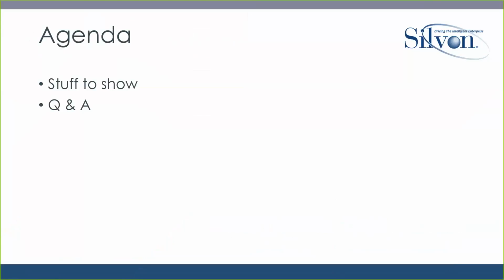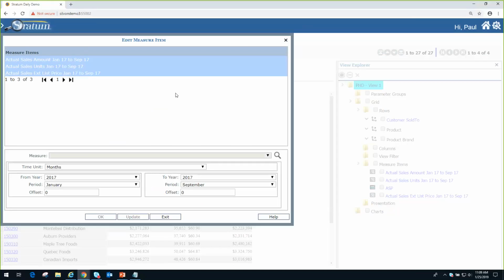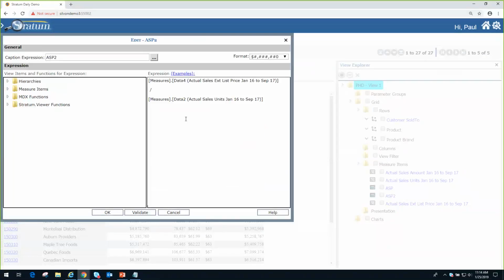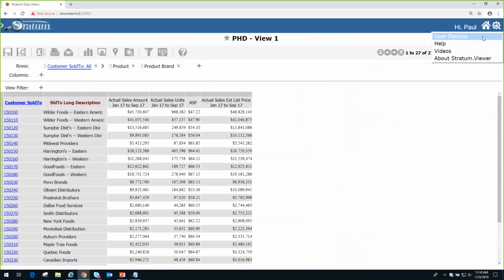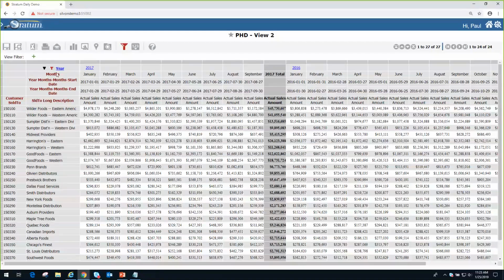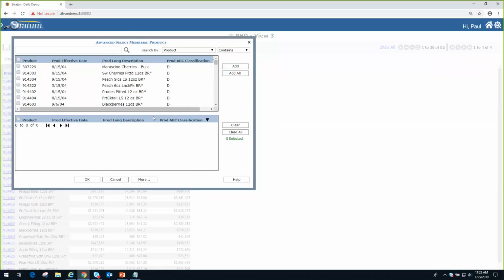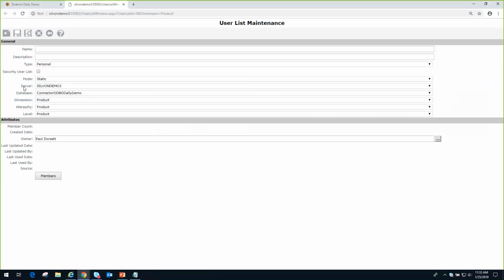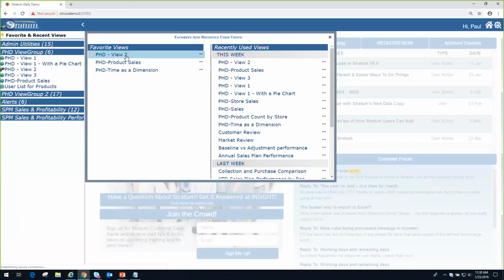INSIGHT Short Cuts New, Different & Easier Ways To Do Things With Stratum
During this class, we discuss a number of cool functions and shortcuts that you may not be leveraging today in Stratum but can very useful to you! Some of these are new and some have been around since the beginning. For example, what’s the fastest way to select additional dimension attributes, or how can you easily and quickly copy a complicated calculated measure? Tune in to find out!